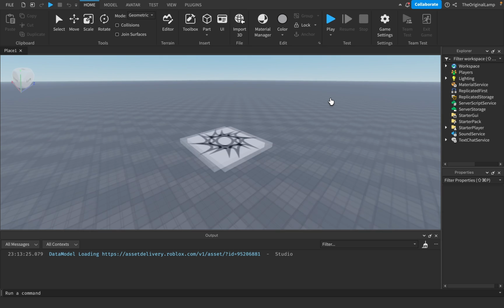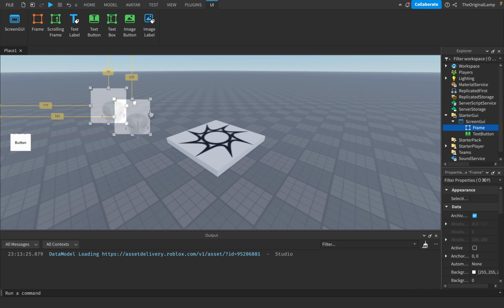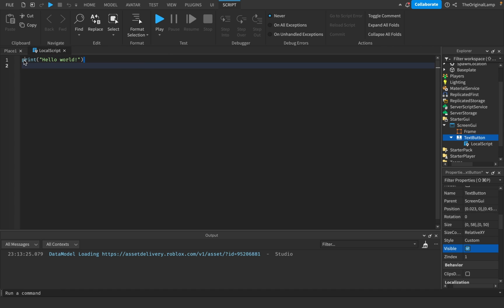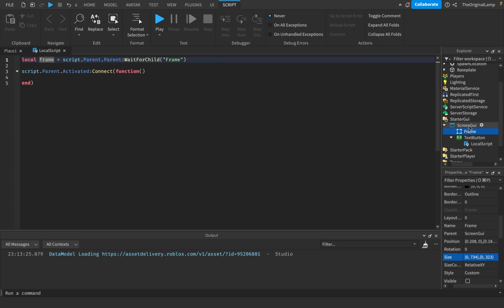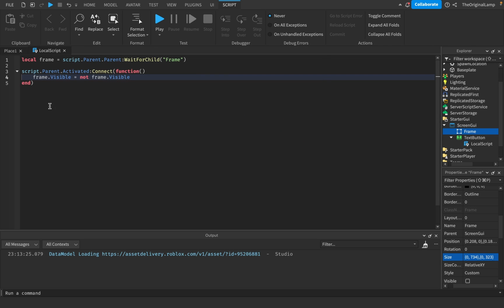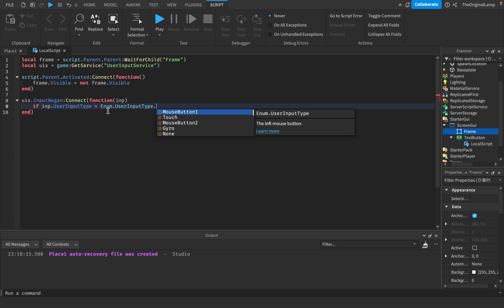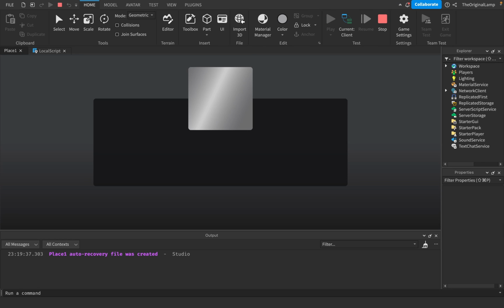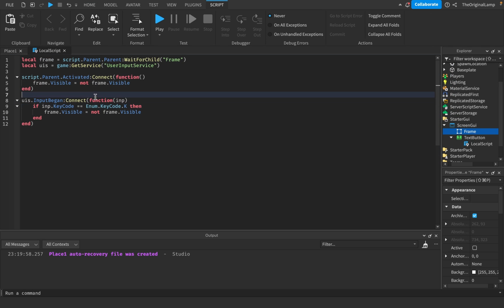How to Create a Toggle Button for GUI